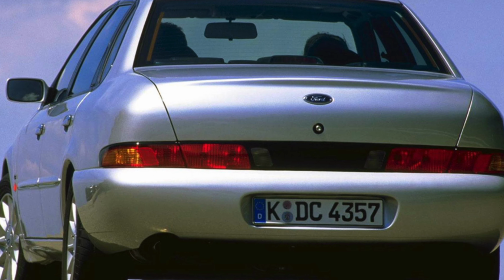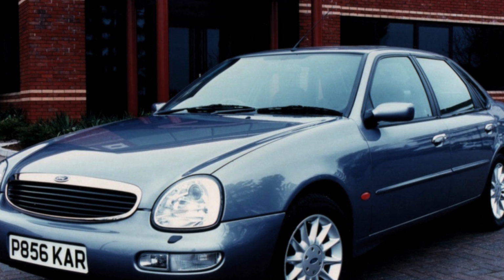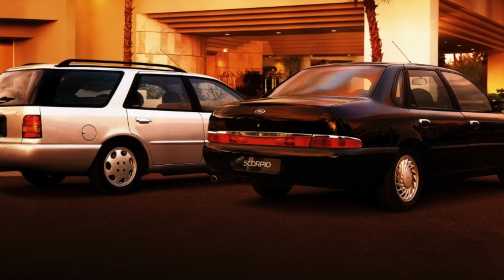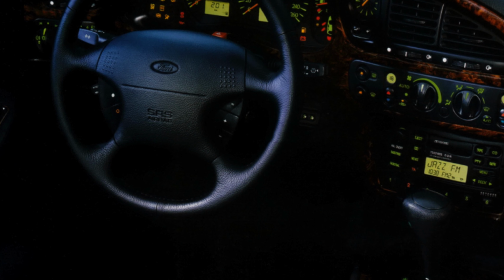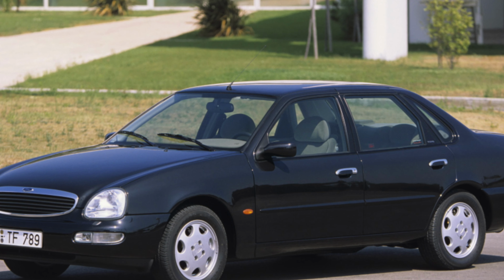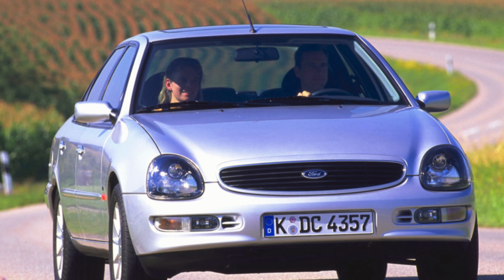Ford Scorpio 2 - Check For These Issues Before Buying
— Smart Car Buyers Choose Us.
Discover hidden problems and prevention tips. Calculate the true lifetime cost of your car. What problems await you after buying a used Ford Scorpio Mk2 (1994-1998)